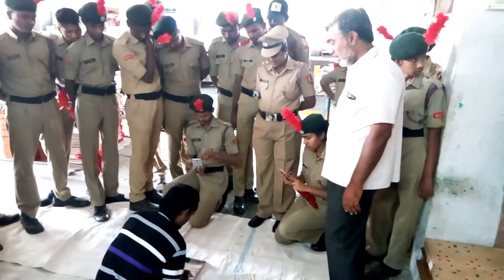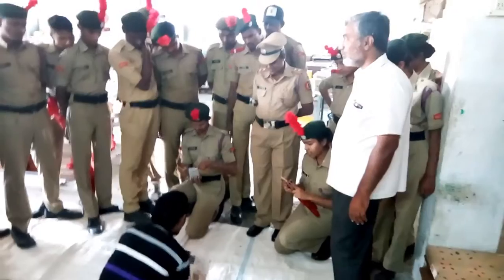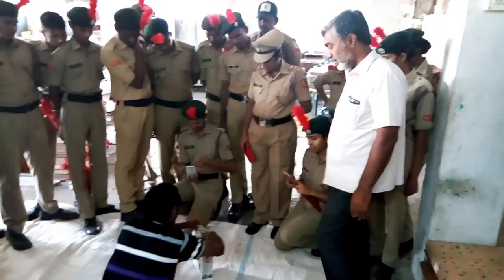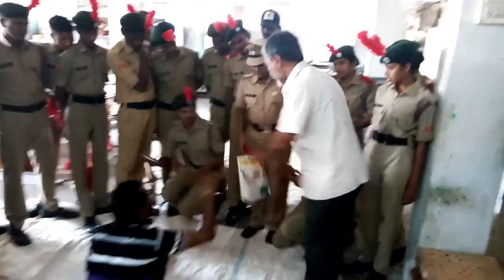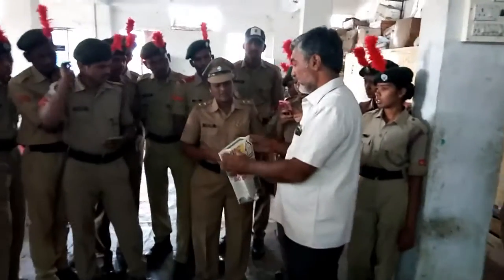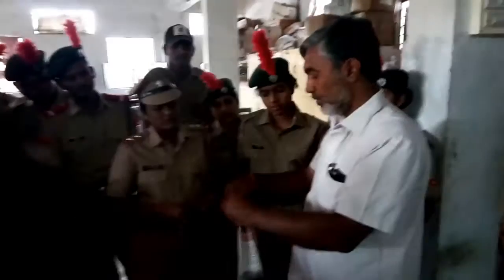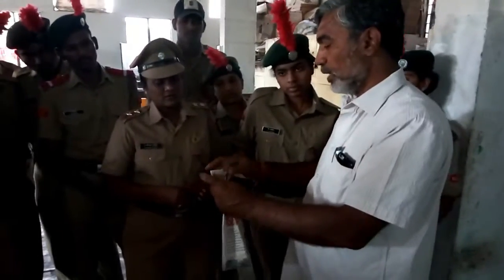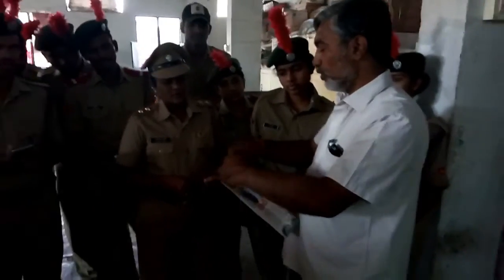Vivekananda Degree & PG College | NCC | Paper Bags | Joginapally Raghunandan Rao | Avoid Plastic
Vivekananda Degree & PG College NCC - Karimnagar
Visit to Gandhi Handmade Paper Unit